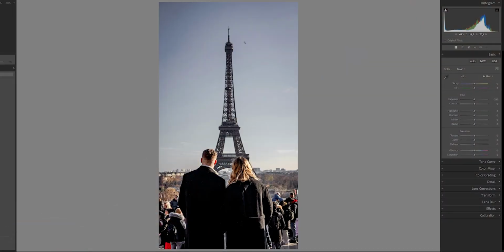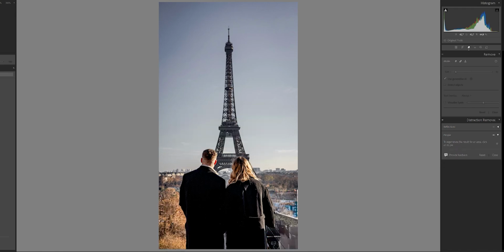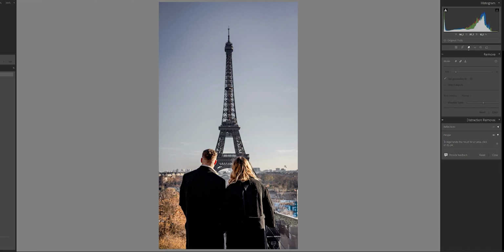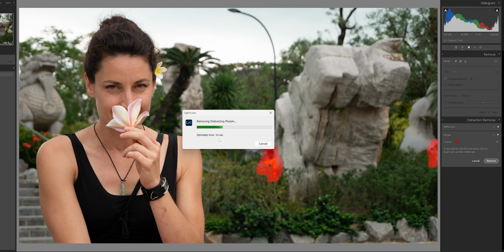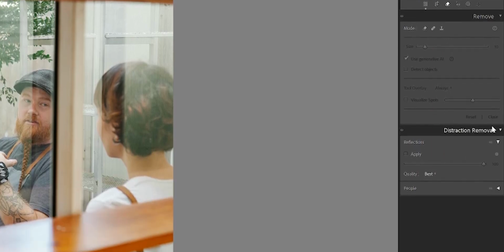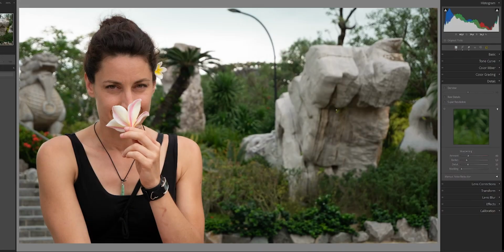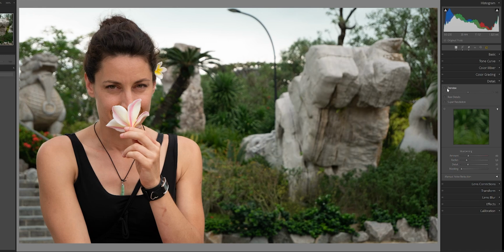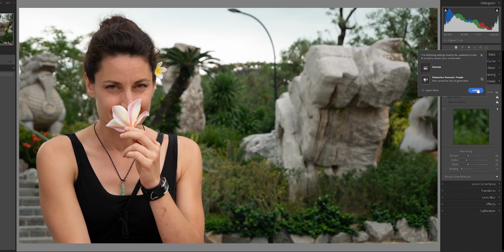New Lightroom Classic Updates 2025 | MarioTech